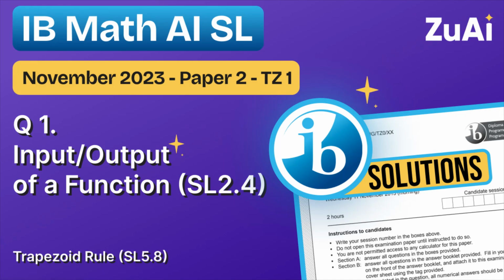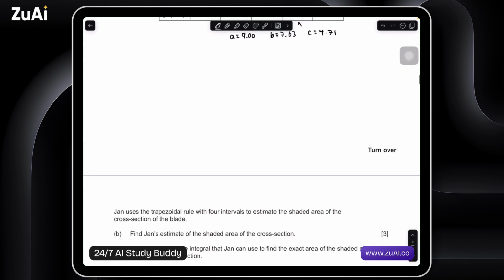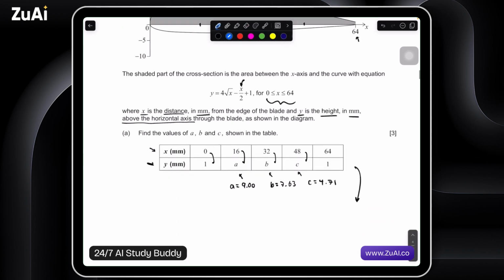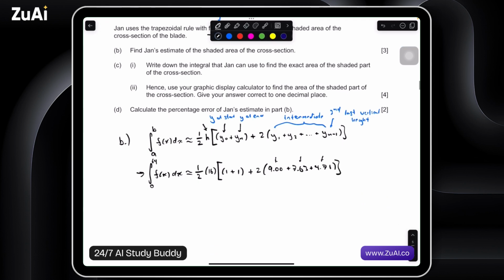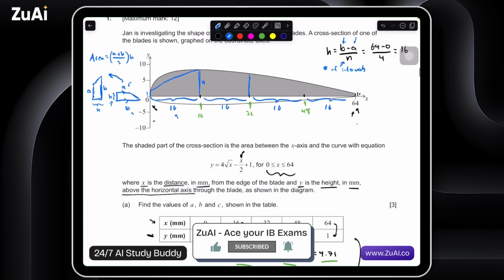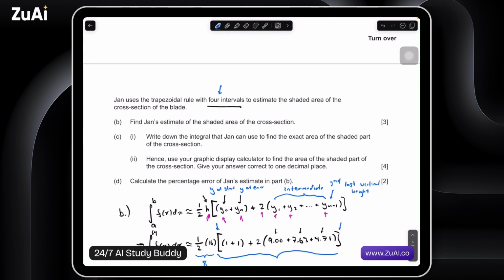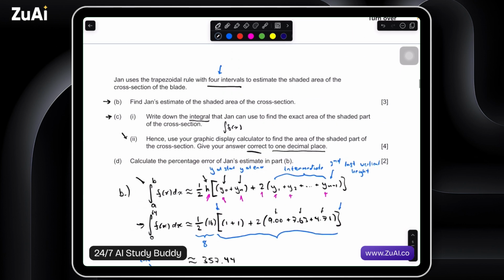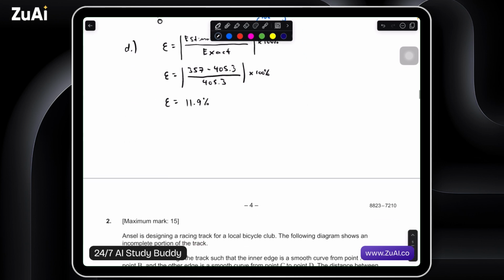Q1 Input/Output of a Function (SL2.4) November 2023 - Paper 2 - TZ1 - IB Math AI SL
Welcome to ZuAI - Ace Your IB Exams! In today's video, we'll tackle a real-life IB Math SL problem involving the calculation of the area of a helicopter blade's cross-section. This question covers using the trapezoidal rule and definite integrals, perfect for all students preparing for their IB board exams!
Question Breakdown:
Jan is investigating the shape of model helicopter propeller blades. A cross-section of one of the blades is shown, graphed on the coordinate axes. The shaded part of the cross-section is the area between the x-axis and the curve with equation y = 4√x - x/2 + 1, for 0 ≤ x ≤ 64.

(a) We'll find the values of a, b, and c, given in the table.
(b) We'll estimate the shaded area using the trapezoidal rule.
(c) We'll write down the integral to find the exact area and use a graphic calculator for the final calculation.
(d) Finally, we'll calculate the percentage error of the estimate.

Solution:
(a) Finding the values of a, b, and c.
(b) Using the trapezoidal rule to estimate the area.
(d) Calculating the percentage error.